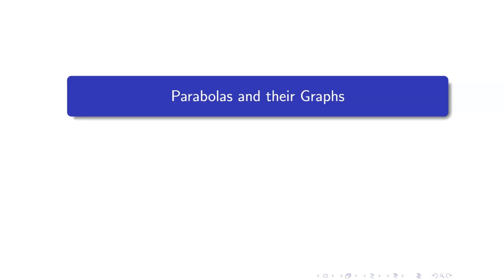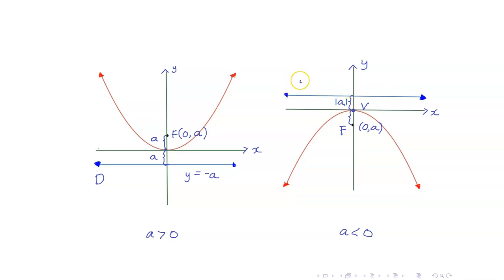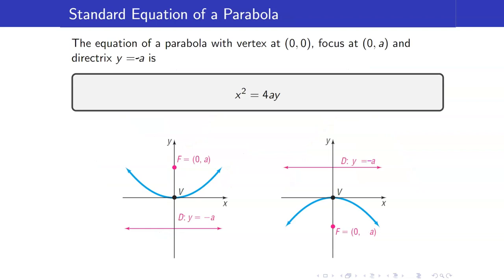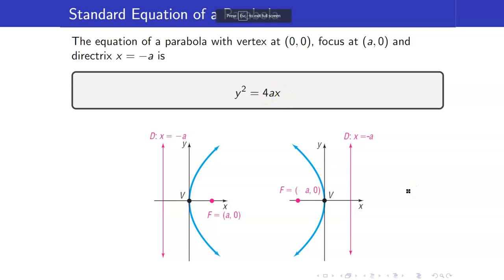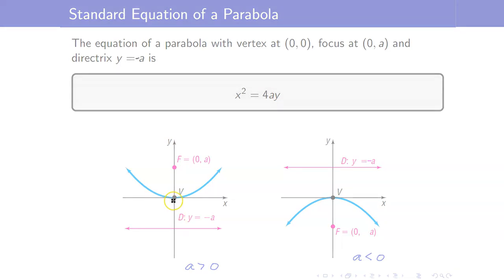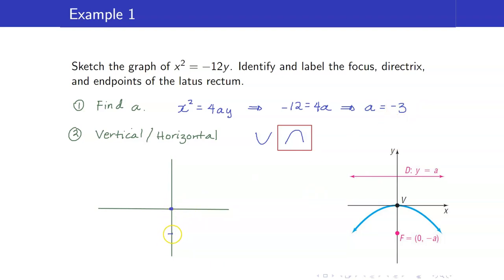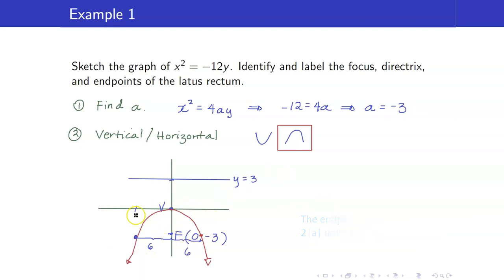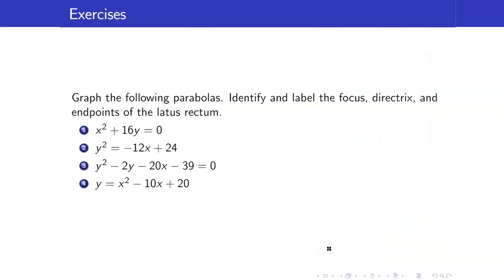Algebra Lecture 44 - Parabolas and their graphs | Properties of Parabolas | Conic Sections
In this algebra lecture, I will discuss another type of conic section - parabolas.  I will talk about the properties and the graphs of parabolas.

🙋‍♂️ Have questions?